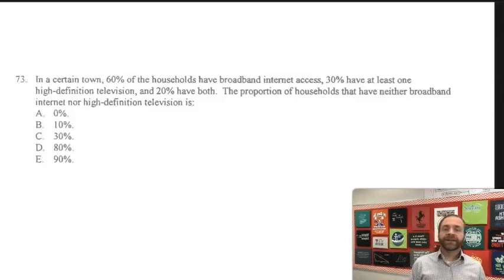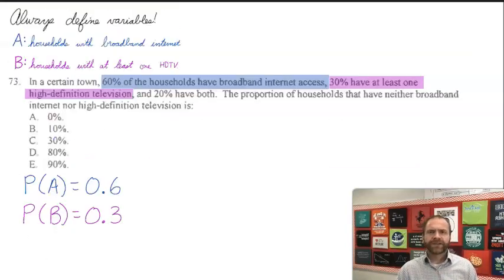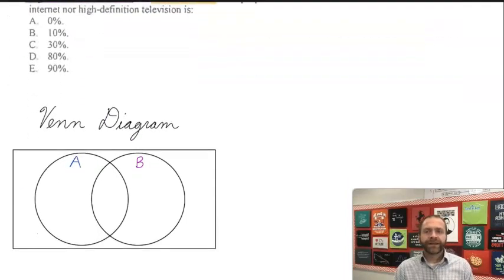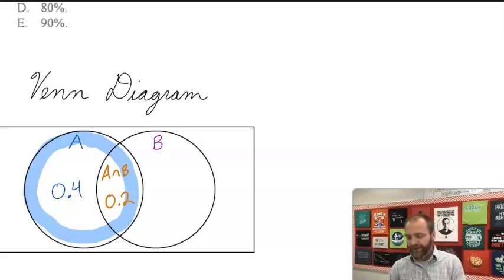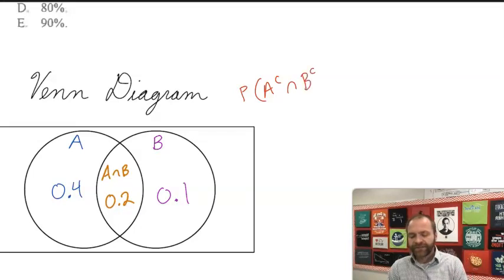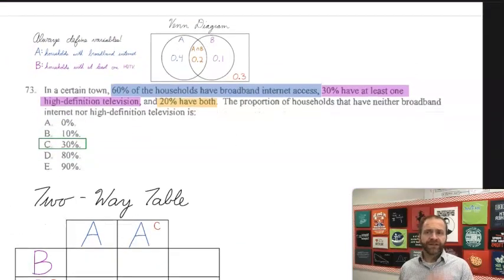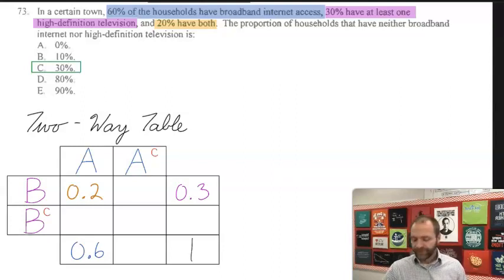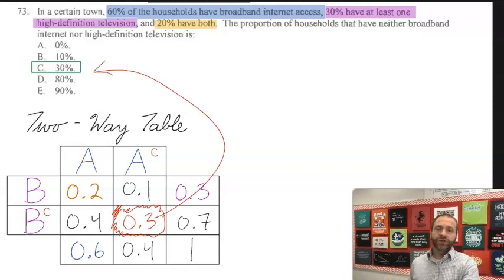AP Stats - Midterm Review - Q73